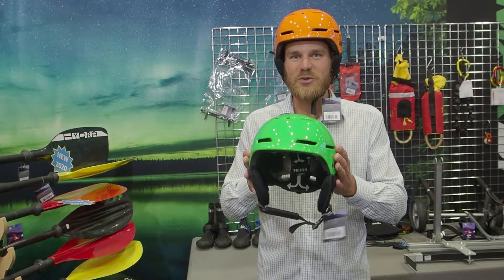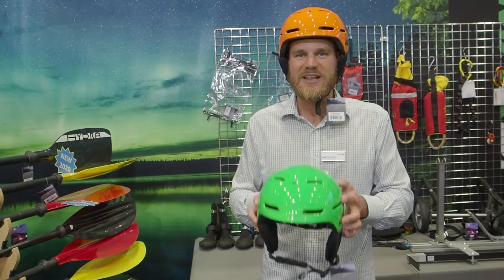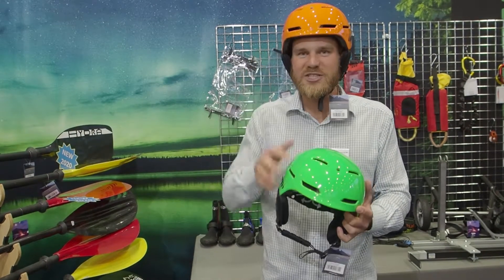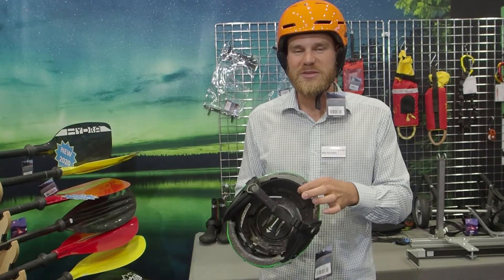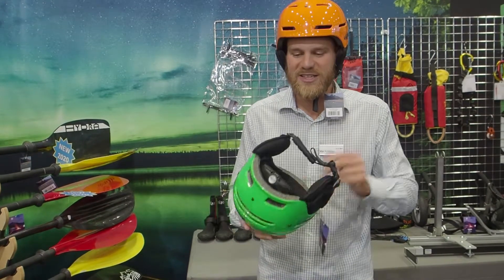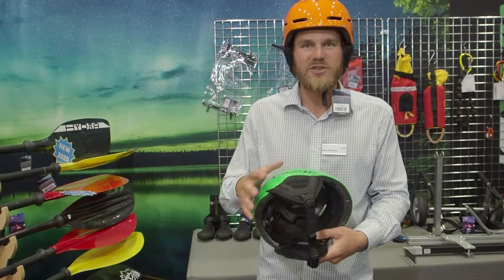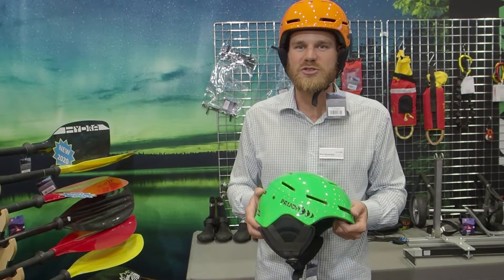Prijon Kupa Helmet - Paddlerguide.com Product Spotlight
Optimized protection for whitewater paddling! Superlight, polycarbonate-shell - the helmet weighs only 320 g. The KUPA whitewater helmet is made for high-performance paddlers, to protect your head in the roughest conditions. A polycarbonate shell is molded with extreme precision to offer the best performance to weight ratio. Super light and very impact resistant! A turn dial makes this helmet easily adjustable from 54 to 61 cm, and two different padding options ensure a secure and comfortable fit. Normed according to CE EN 1385.

Colors : Green & Orange